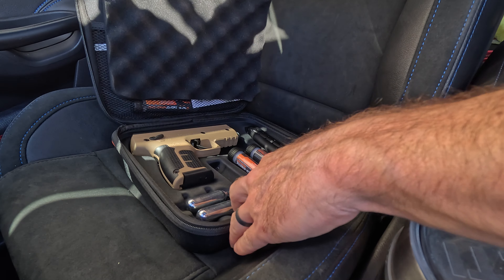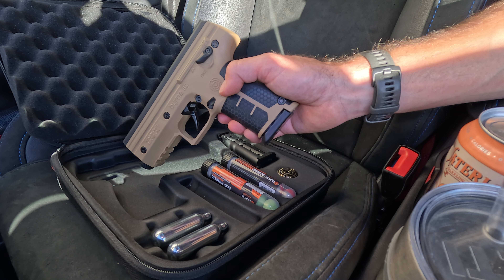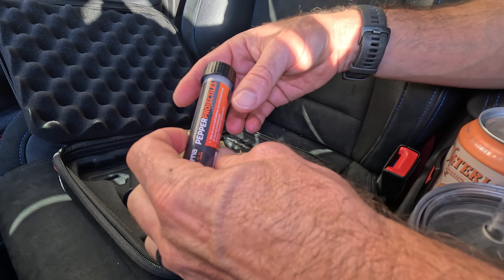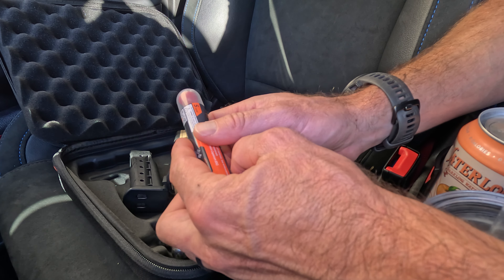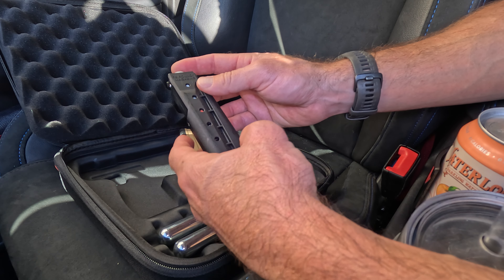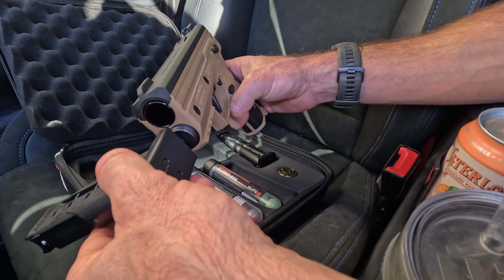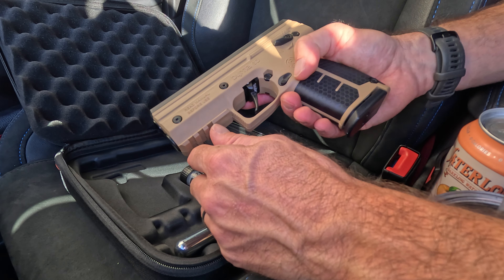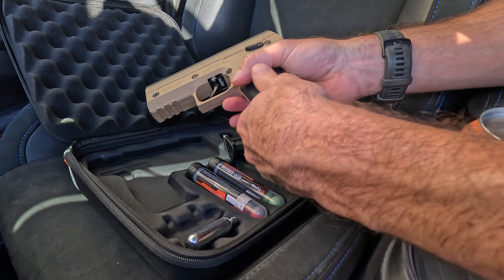Berna Launcher SD: Another option for less lethal self-defense